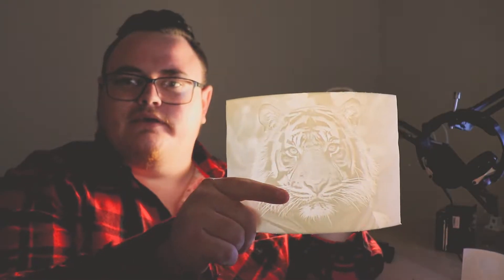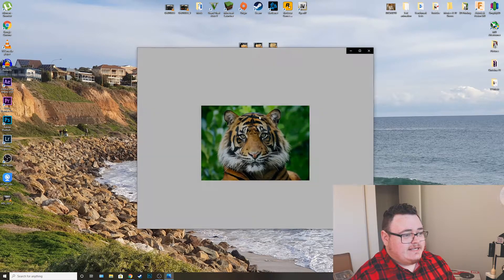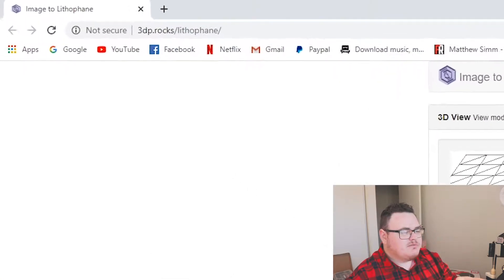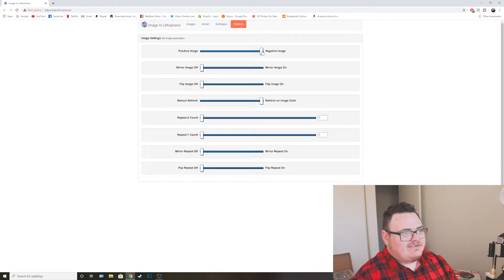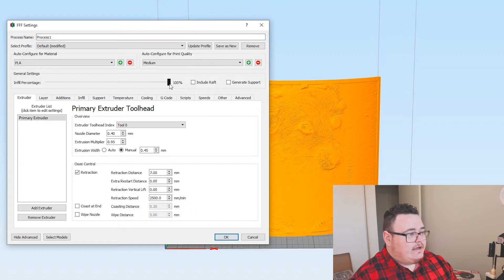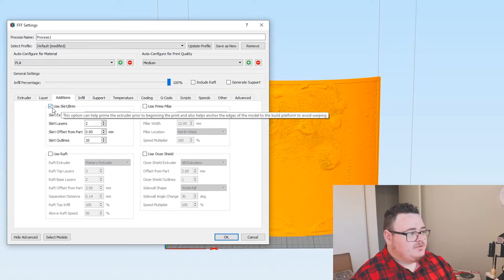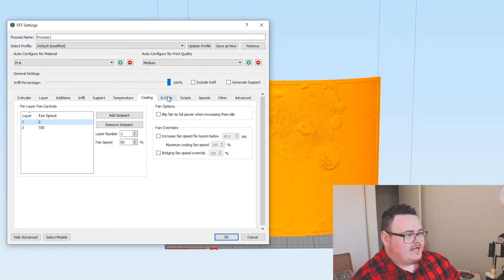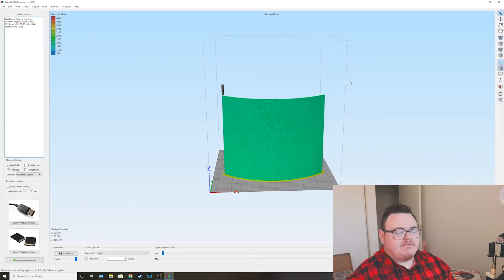How to 3D Print Photos! Making a Lithophane on a Ender 3 Pro!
Buy yourself a Ender 3 Pro -

Ender Pro

Ender Pro v2

the Ender 3 pro is an amazing printer and the last few days have definitely proofed this with each lithophane 3d printed, it was roughly 6-9 hours worth of printing and in total, maybe 30 hours of 3d printing!